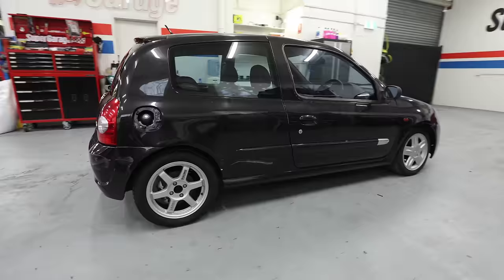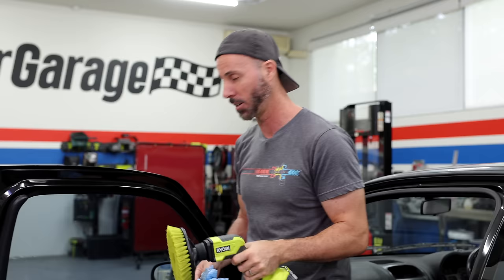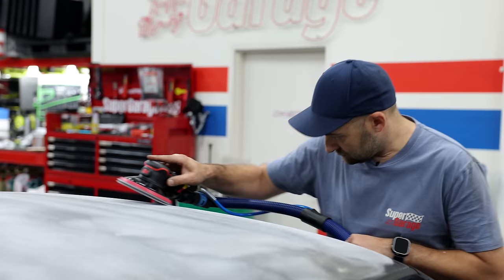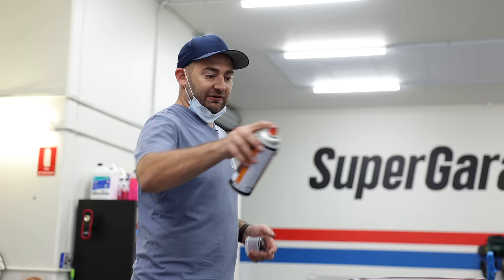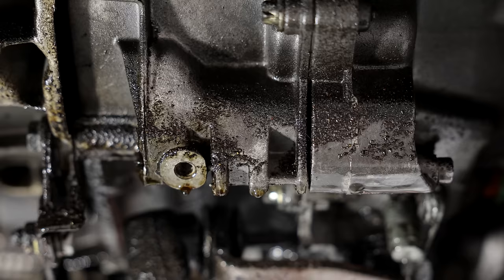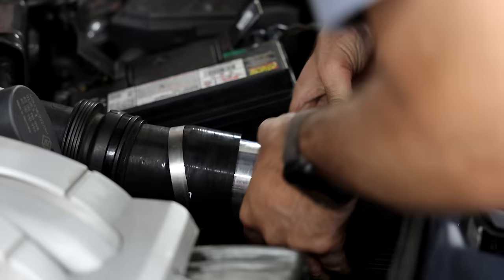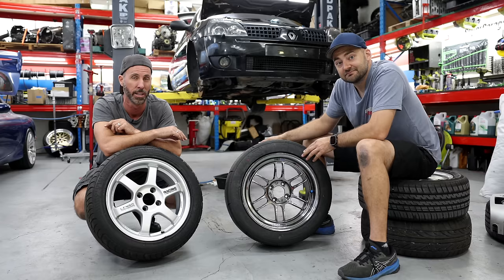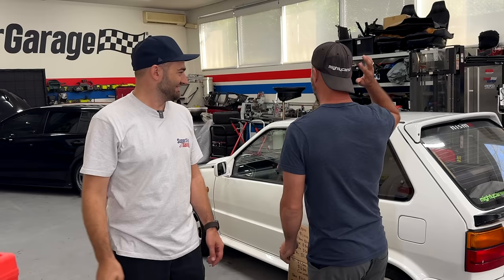How Much MONEY Can We Make In ONE DAY?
How much money can we make in one day fixing cars? Today we're going to find out!

There's lot of simple stuff you can do to make some money buying, and selling cars. Today we're going to put them to the test and see if we can turn a sweet profit while fixing up this abandoned Renault Clio Sport.

We have an all new discounted MCM Pack. Get an MCM shirt, MCM hat and MCM sticker for an epic discounted price!

Something to note around Mighty Car Mods: we are normal guys and are not trained mechanics. We like to make interesting car mods and show you how we've gone about it, but we can't promise that anything we show you will work for your particular car, or that you won't harm yourself, someone else, your car or your warranty doing it. Please be safe, be responsible and unless you know what you're doing, do not fool around with very serious machinery just because you've seen us make it look so easy. Talk to a qualified mechanic if you are in any doubt. Some of the products featured in this video may be supplied by sponsors.